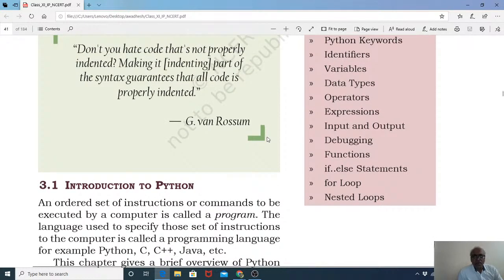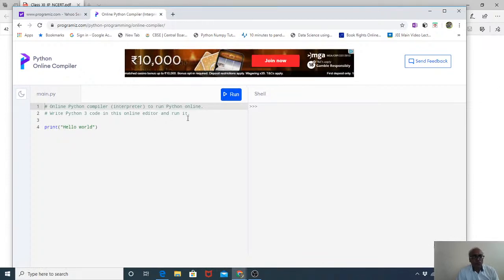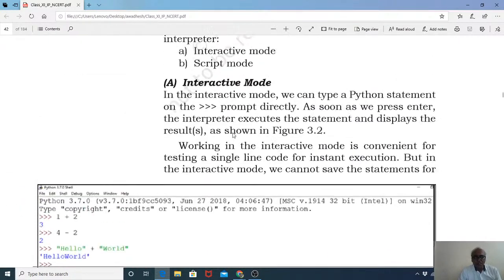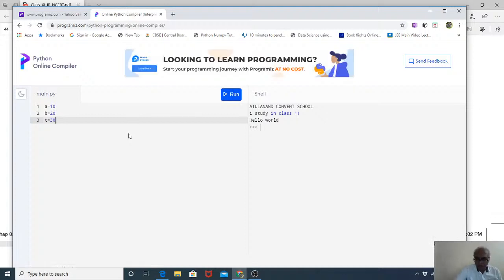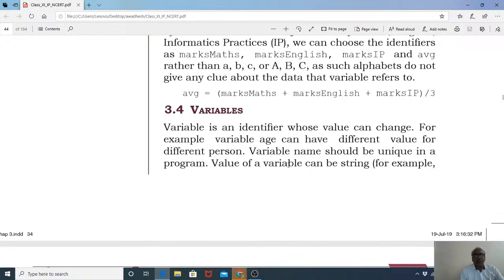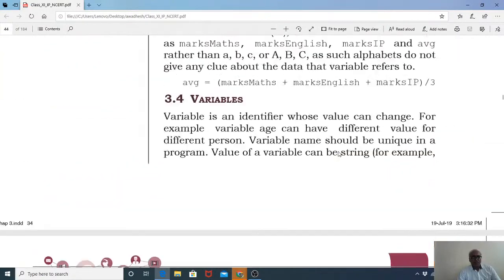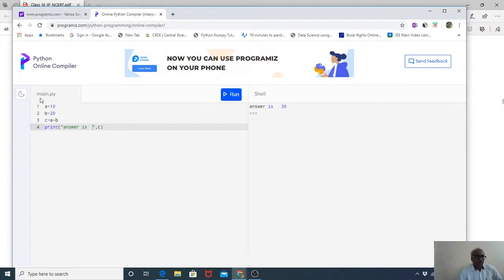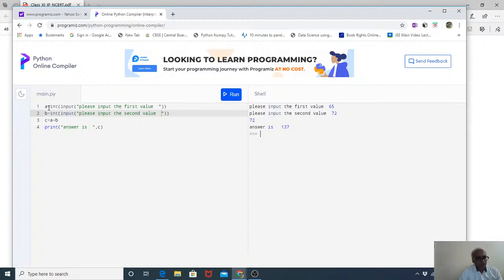informatics practices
cbse informatics practices python introduction class 11